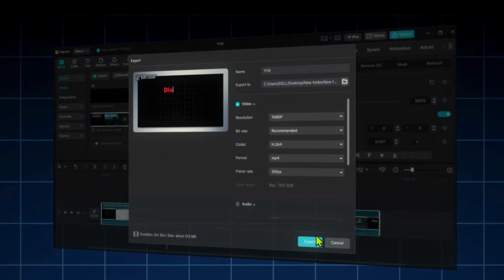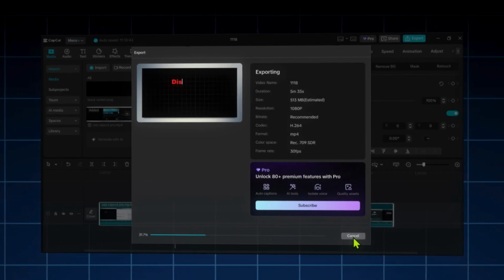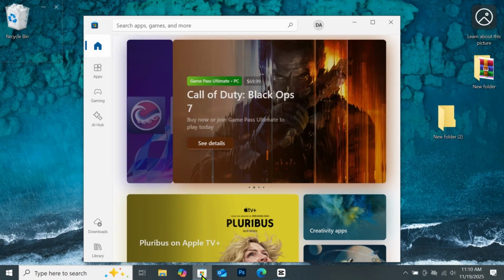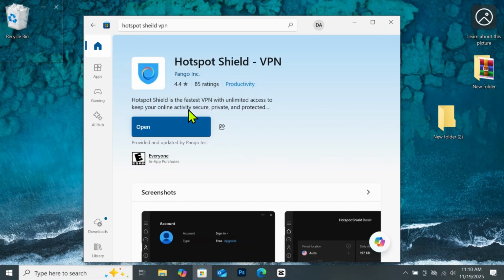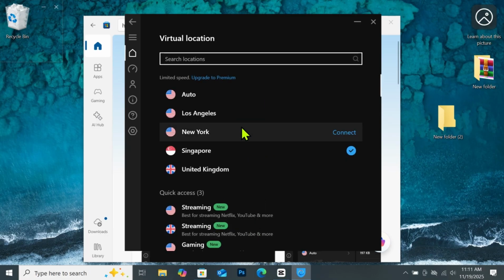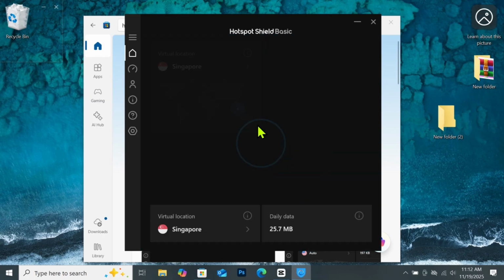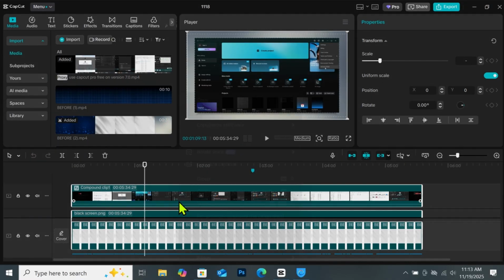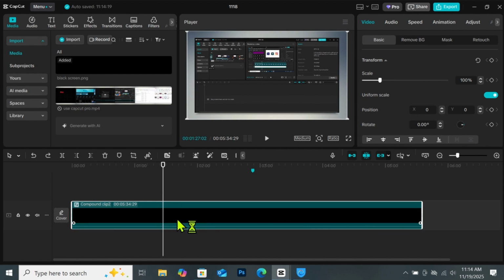How to Fix CapCut Export Error | CapCut Pro 2025 Guide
Having trouble exporting your video in CapCut Desktop? If your CapCut export keeps failing, gets stuck at 0% or 99%, or shows a “network error,” this quick tutorial will help you fix it instantly.

In this video, I’ll show you how using a free VPN can stabilize your connection and stop CapCut export errors. This method helps many users in regions where CapCut servers are slow, overloaded, or unstable — and it works surprisingly well.

💡 In this video, you’ll learn:

How to fix CapCut export not working

How to solve the CapCut network error

Why CapCut gets stuck at 0% or 99%

How a VPN improves CapCut export speed

How to download a free VPN from the Microsoft Store

Simple trick to stop CapCut freezing or crashing

CapCut desktop export fix (2025 update)

🔥 Works for:
CapCut PC, CapCut Windows, CapCut desktop app, CapCut creators, beginners, and anyone dealing with slow or failed exports.